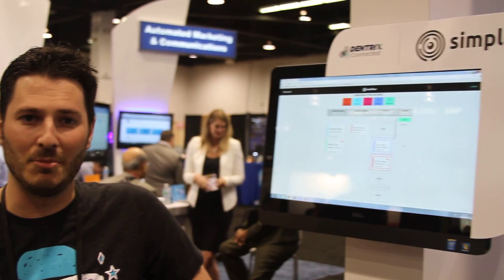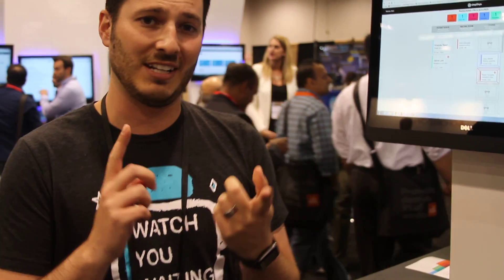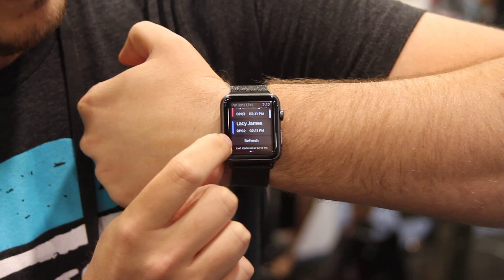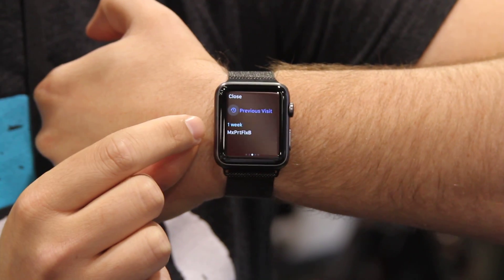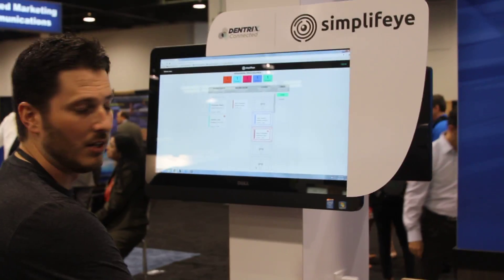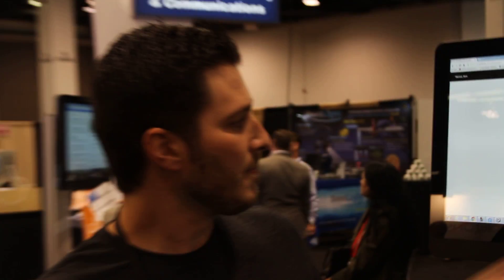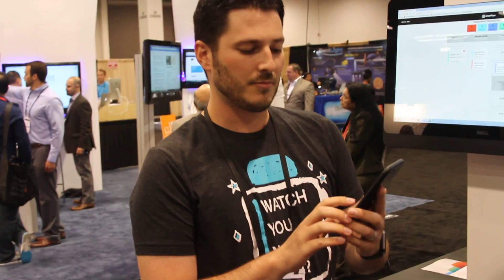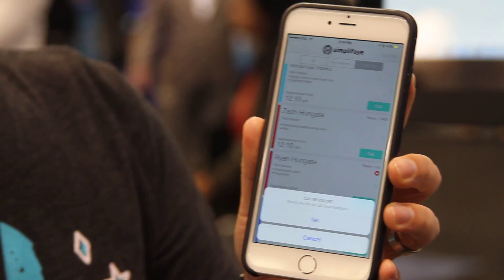How Simplifeye and Dentrix are working together to help dental practices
Simplifeye + the Apple Watch gives you a sixth sense about everything happening in your practice, letting you move effortlessly through your day. Learn more in our video from the California Dental Association meeting and how the company is working with Dentrix.